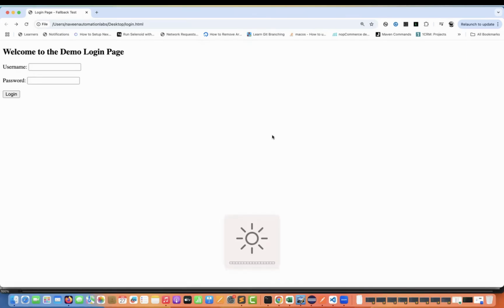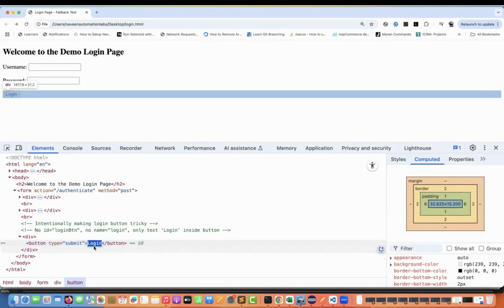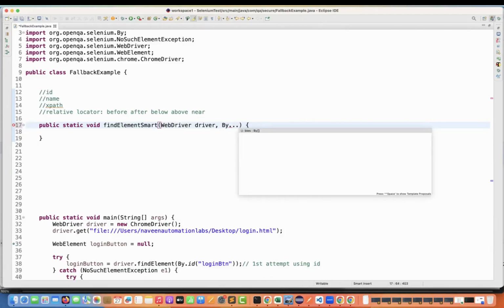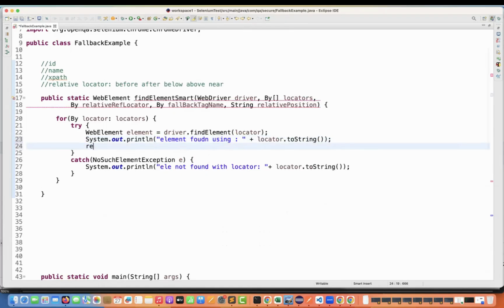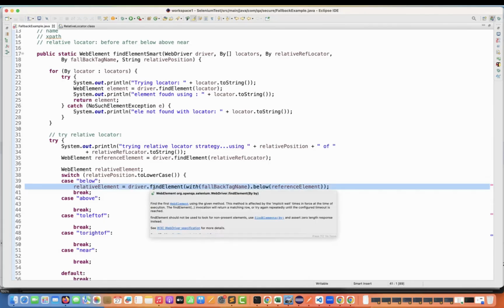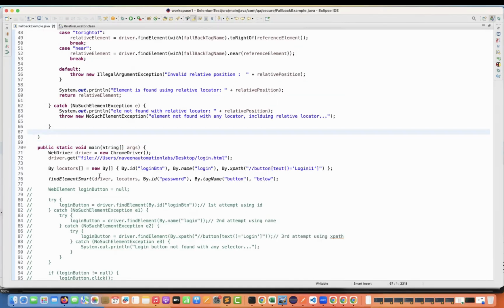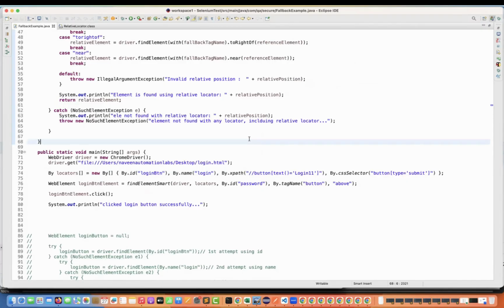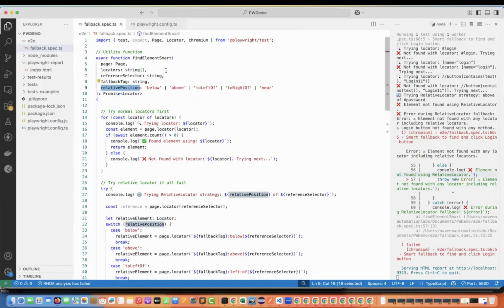Locator Failures? Not Anymore-Advanced Element Handling:Never Let a Missing Selector Break Your Test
In this video, I have covered how to define a smart fallback locator strategy in Selenium and Playwright.

Are your Selenium or Playwright tests failing because locators change or elements disappear? 🧐
In this video, I'll show you how to implement a smart fallback strategy using multiple selectors and relative locators (below, above, near, and more)!

🔥 What you'll learn:
How to try multiple locators automatically
How to use relative locators as a soft fallback
How to make your Selenium/Playwright scripts more stable and future-proof

Whether you're just starting out or already advanced with Selenium and Playwright, this technique will make your UI automation much more reliable!

Naveen AutomationLabs Paid Courses:
GIT Hub Course: